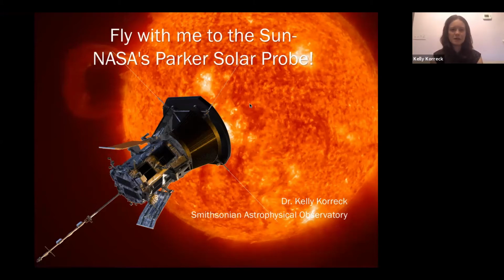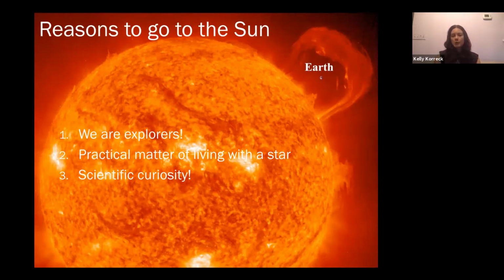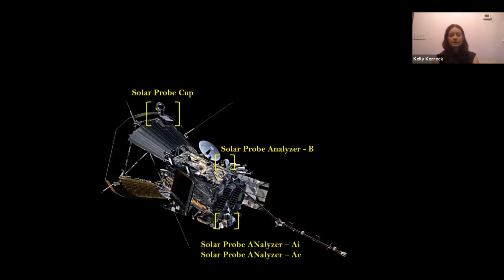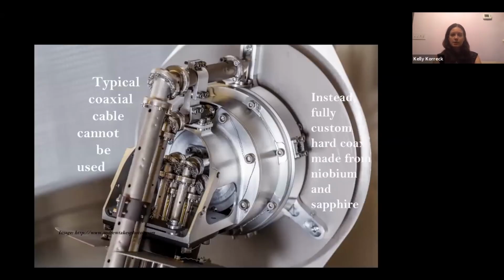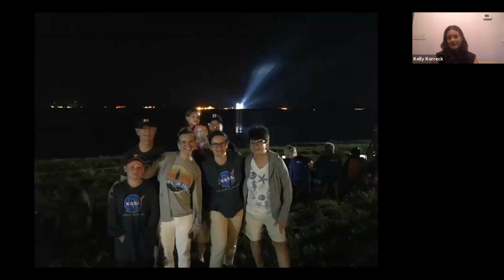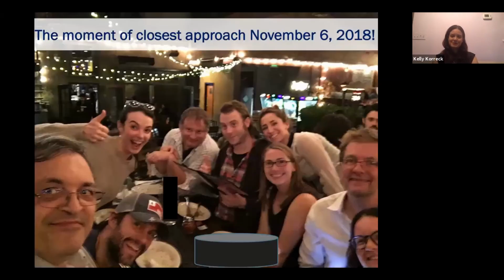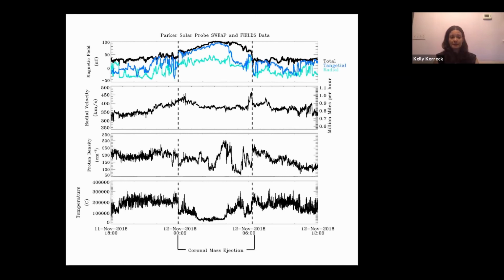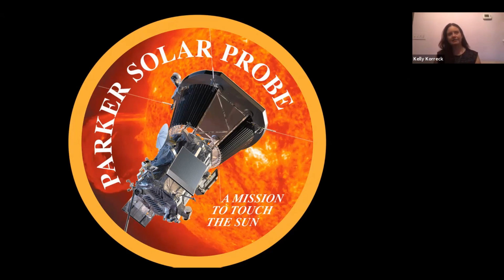Fly With Me to the Sun - Kelly Korreck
Come join Astrophysicist Kelly Korreck on a voyage to the Sun! It took over 50 years of planning to get a spacecraft to fly 96% of the way to the Sun. We will look at our star, how it works and the mysteries still to be solved! Get the inside scoop on how a spacecraft was built to survive the Sun's million degree atmosphere.